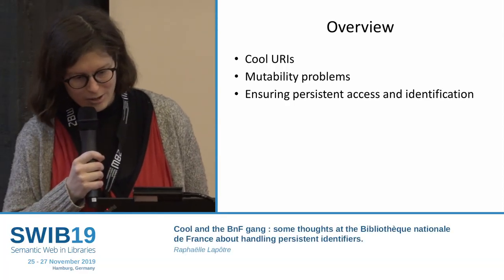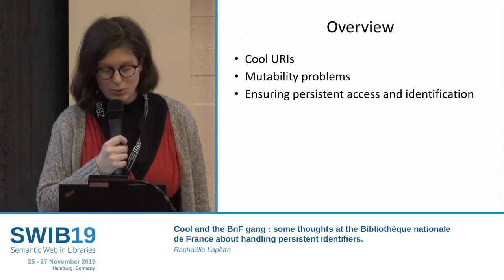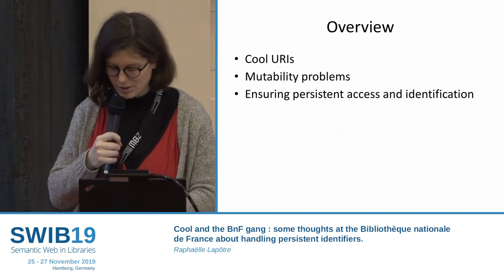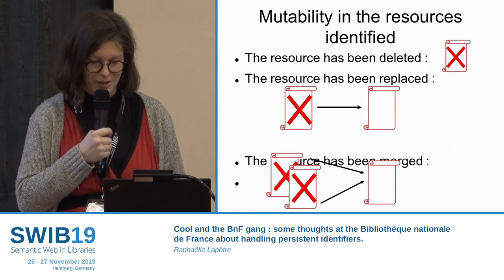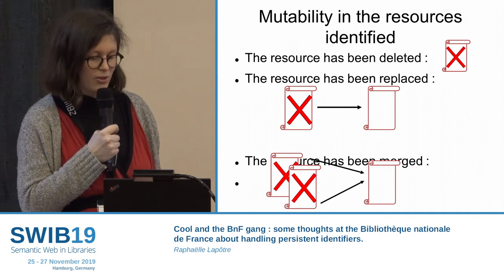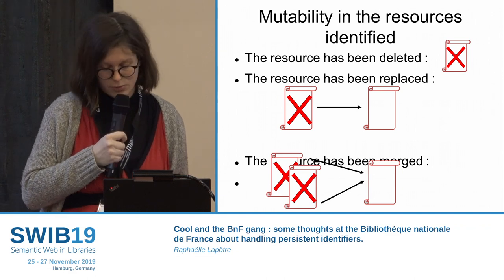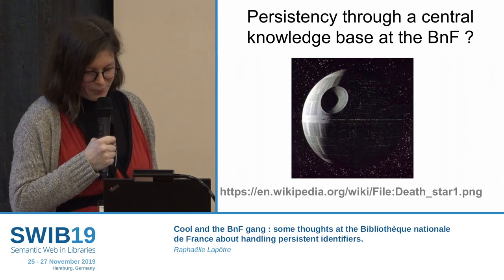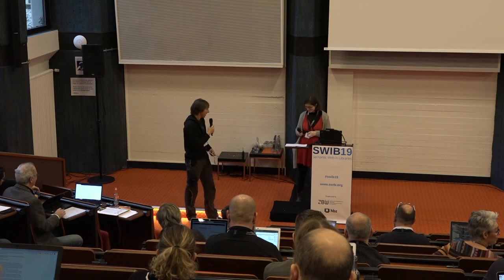Cool and the BnF gang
Title: Cool and the BnF gang : some thoughts at the Bibliothèque nationale de France about handling persistent identifiers.

Talk by Raphaëlle Lapôtre
Bibliothèque nationale de France, France

Abstract:
“Cool URI’s don’t change,” as Tim Berners Lee wrote in 1998, implying that URIs should remain the same as long as possible. Still, cool URIs are also supposed to use web protocols to communicate information about the object they identify. This second requirement somehow contradicts the first, as web protocols are also mutable. Indeed, the recent transition of a lot of web resources towards the secure version of HTTP for indexing purposes brought change in URIs.
At the Bibliothèque nationale de France (BnF), this recent evolution of web technologies, combined with a revision of our indexing language RAMEAU, prompted us to start a thinking process about what in URIs should constitute durability - other than the immutability of the URI design.
For now, the BnF’s answer is twofold: a URI should be considered completely stable only if the identified resource is somehow digitally preserved. As the BnF has a tool for digital preservation at its disposal (SPAR), it should also have a tool that keeps track of changes in URIs.
Furthermore, the institution should communicate about its policy regarding the future of the URIs it is handling, even if this policy implies possible mutation or disappearing of the identifier: thus, reliability of the identifier wouldn’t solely depend on the permanence of its design, but also on the trustable transparency of the institution with regards to its commitment in maintaining identifiers.